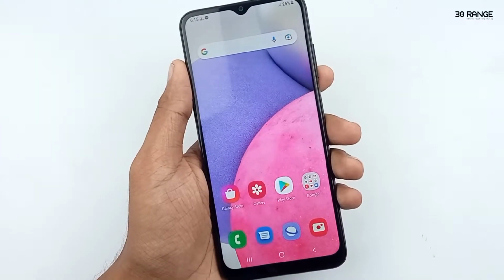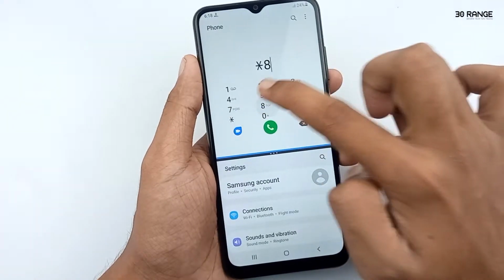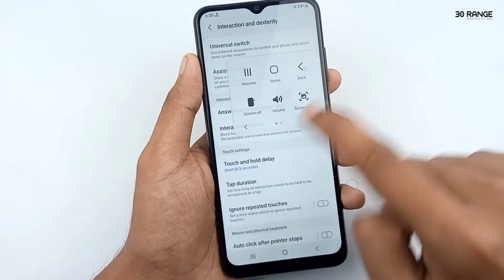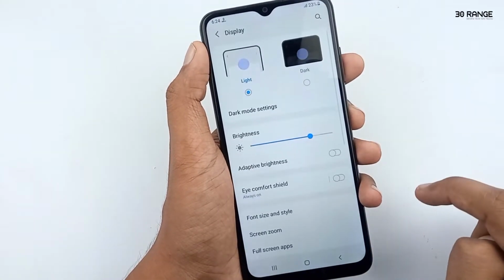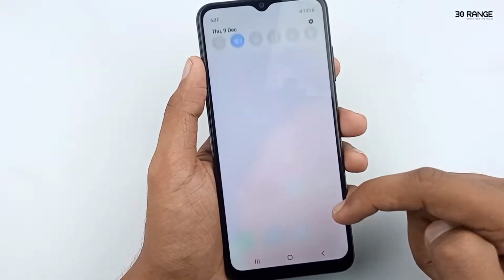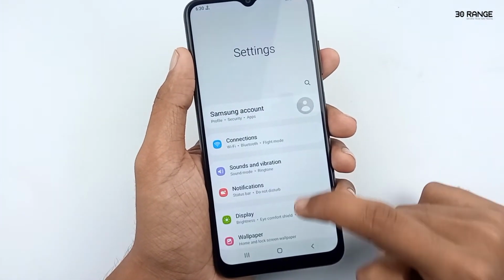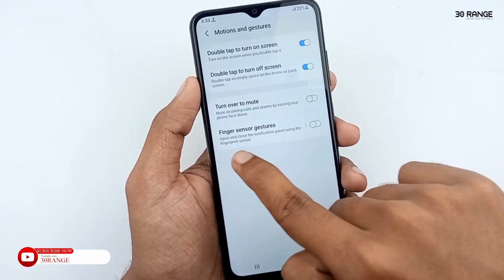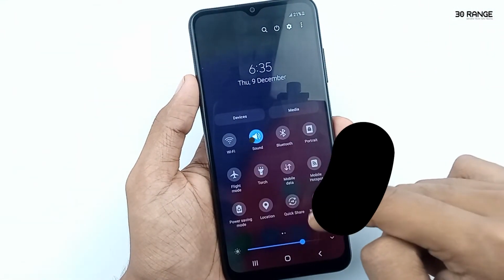Samsung Galaxy A03s Top10 Tips & Tricks - For All A Series Users - English Tutorial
00:39 How To Swap Down Notification Bar Using Display - Samsung Galaxy A03s
01:31 How To Multi Tasking Run Two Apps In One Time - Samsung Galaxy A03s
02:31 How To Use Application As Pop-Up View - Samsung Galaxy A03s
03:23 How To Enable Assistant Menu Icon - Samsung Galaxy A03s
04:37 How To Capture Long Screen Shot - Samsung Galaxy A03s
05:28 How To Hide Or Change Navigation Bar Buttons - Samsung Galaxy A03s
07:23 How To Enable One-Handed Mode - Samsung Galaxy A03s
08:51 How To Use Dual Messenger Apps - Samsung Galaxy A03s
10:28 How To Swap Down Notification Bar Using Fingerprint - Samsung Galaxy A03s
11:21 How Enable Dark Mode Shedule Auto Enable - Samsung Galaxy A03s

Tags -

samsung a03s,
galaxy a03s,
a03s tips and tricks,
a03s english,
samsung phones,
unboxing a03s,
speed test a03s,
a03s features,
samsung galaxy a03s unboxing and review,
english tutorial,
phone review,
tips and tricks,
mobile tips,
samsung,
a03s,
galaxy,
30range,
samsung galaxy a03s tips and tricks,
samsung galaxy a03s hidden features,
samsung a series,
Software Update,
A03s Software Update,